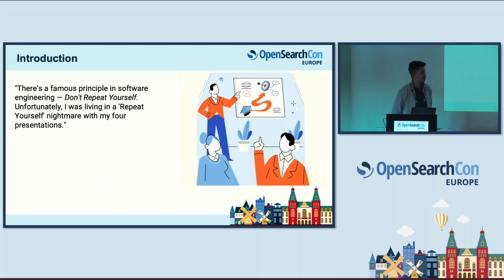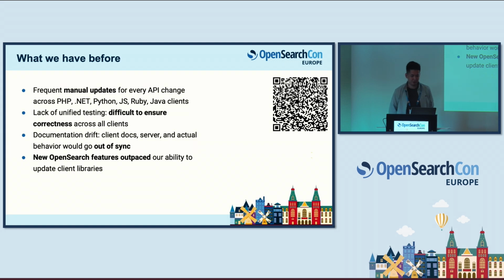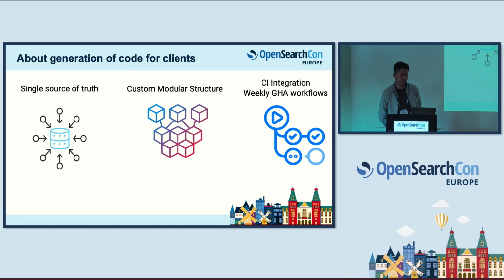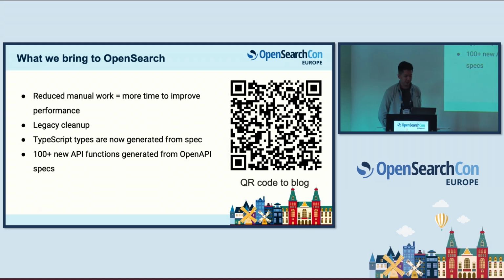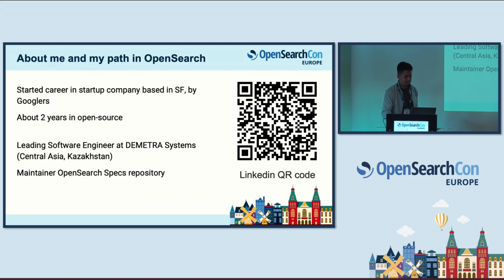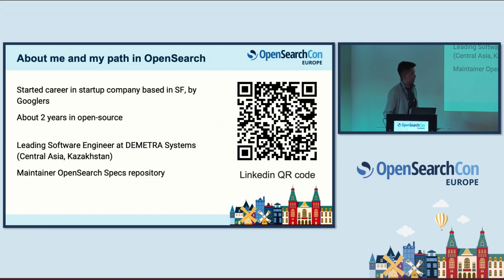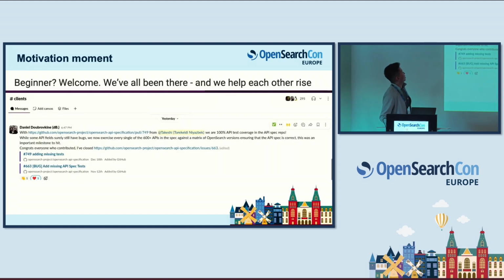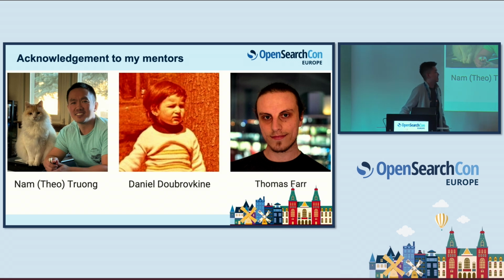From Zero To Maintainer: How We Implement Generation of Code for 4 Clients (JS... Torekeldi Niyazbek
From Zero To Maintainer: How We Implement Generation of Code for 4 Clients (JS, Ruby, Python, Java) - Torekeldi Niyazbek, DEMETRA SYSTEMS

As a Maintainer of the OpenSearch Specification Repository, I’d like to share how we addressed a major challenge in maintaining OpenSearch clients (Ruby, Python, Java, Node.js).

Every OpenSearch update required manual replication of changes across all clients, consuming countless hours since version 1.0. By version 2.18, it became clear we needed a scalable solution. Our team built a Specification Repository that centralizes all possible request and response schemas, enabling automated client code generation.

We use OpenAPI specifications and a custom testing framework to ensure consistency, minimize human error, and accelerate development. This approach eliminates repetitive work, improves reliability, and scales better with OpenSearch's growth.

I will demonstrate how the repository works, share code generation examples, and discuss its impact on reducing maintenance overhead while improving client reliability. Additional resources showcasing real-world applications will be provided.

This solution not only streamlines client updates but also sets a foundation for innovation in OpenSearch's ecosystem.